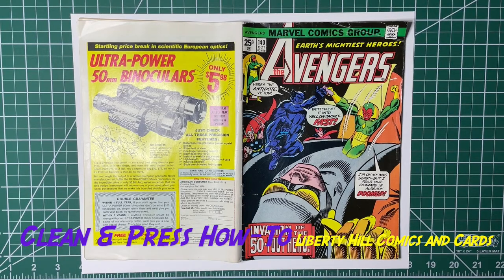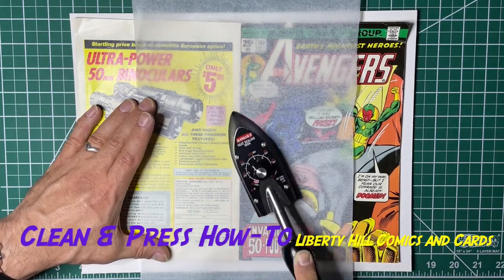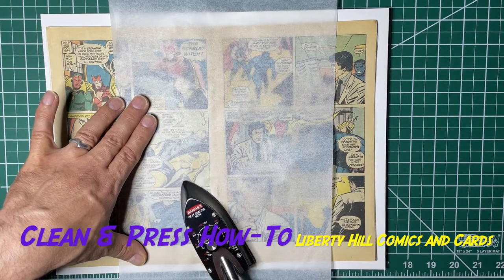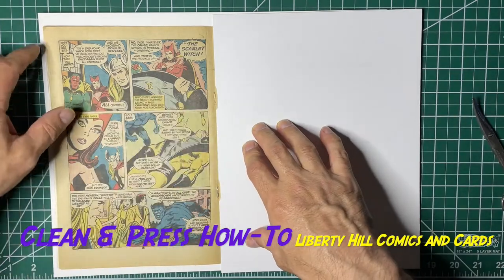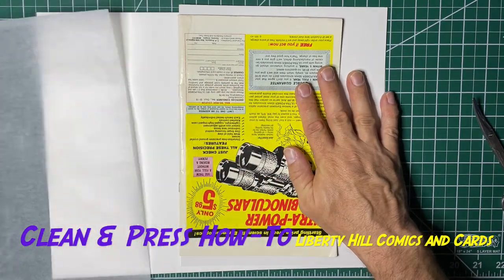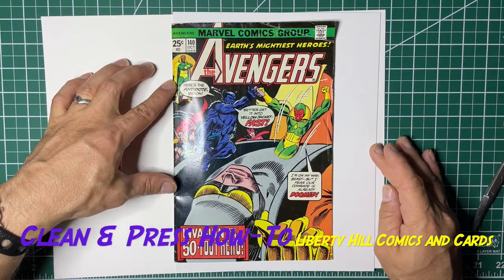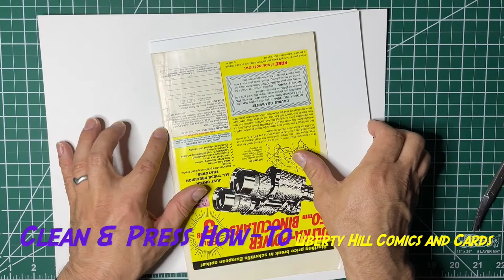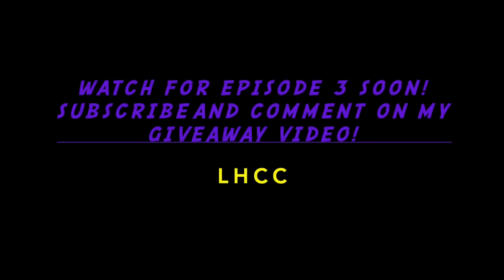How-To: Comic Book Spine Roll Correction!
Double Cover Comic Book Clean and Press Episode 2.

Part 2 of my Comic Book Clean & Press How-To Series, in which we cover the dry clean and press process from beginning to end with an error copy of Avengers 140 with a double cover.  This episode we cover in detail:  comic book spine roll correction and preparation for pressing.

Equipment
Tusy Press
10X Magnifying lamp with LED ring light
3M P95 Respirator for use with organic solvents

My eBay Store (raw comics & more!):